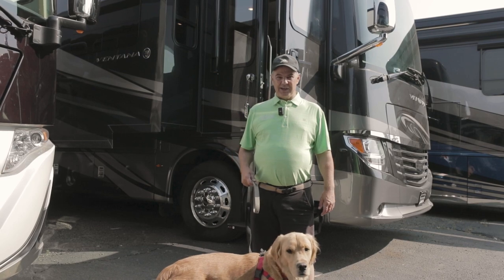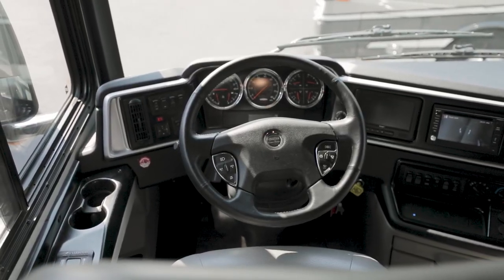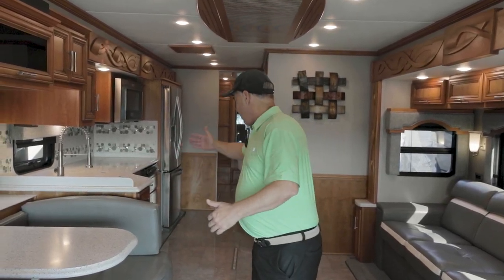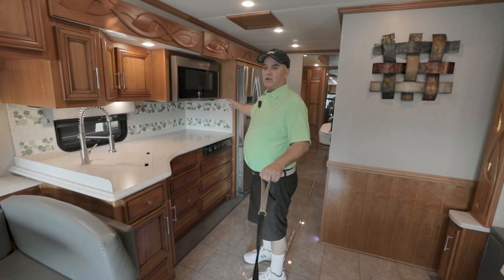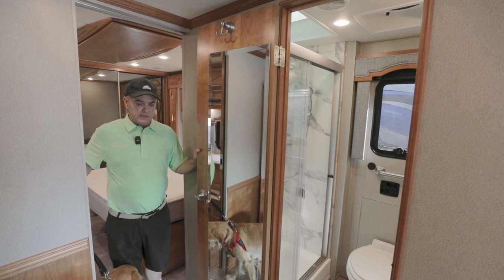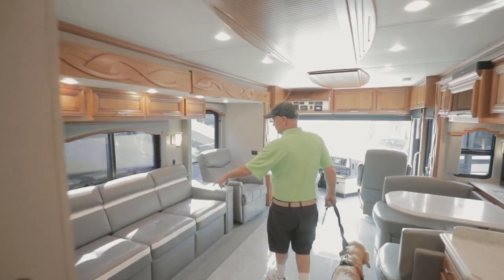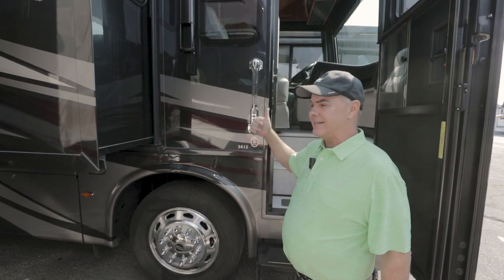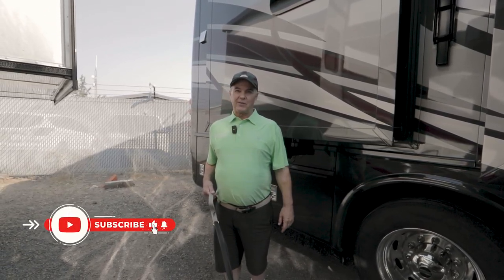EXPLORE THE 2018 NEWMAR VENTANA 3412 | with Beaver Coach Sales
The 2018 Newmar Ventana is a staple of luxury in Newmar's Class-A line. Whether you're a winter-bird, full-timer, or just a weekend warrior, this coach has all the bells and whistles you could need.

2018 Newmar Ventana 3412
The 2018 Ventana diesel motorhome offers fourteen (14) available floor plans, which measure 34, 37, 40, or 43 feet in length. Five (5) floor plans are all new for 2018, including floor plan 4308, which grants you a unique bedroom vanity fitted with a large medicine cabinet, as well as a rear-wall wardrobe that can host an available Whirlpool® stacked washer and dryer.

Features may include:

Exterior
Full-Paint Masterpiece Finish™ with Diamond Shield Protection on Front Cap
Convex Exterior Mirrors with Remote Control, Defrost and Turn Signals
Entrance Door with Automatic Step
Rear Hitch for Towing Car
Assist Handle at Entrance Door
Mud Flaps
Rear Protective Tow Guard with Stainless Steel Newmar Letters
Rear Ladder
Undercoating
Wheelchair Lift on 4311 Floorplan
Stainless Steel Exterior Trim Pieces on Front Cap and Grill Area
Hammock Backer
Interior
Designer Feature Ceiling
Polished Porcelain Tile Floor in Kitchen, Bathroom and Living Area
Carpeting in Bedroom and on Slideout Floors
MCD Window Shades
MCD Power Shades at Windshield and Manual Shades on Driver/Passenger Side Windows
Dash Panel Color Coordinated ABS
Decorative Wall Art
Inlaid Six Panel Design Interior Passage Doors
Interior Assist Handle at Main Entry Door
Power Stepwell Cover
Quilted Bedspread with Accent Pillow
Removable Transport Pads for Under Slideout Rollers
Waste Basket in Kitchen Base
We look forward to seeing you down the road.